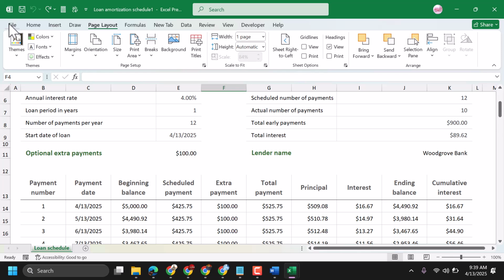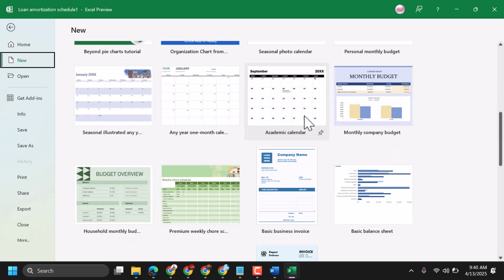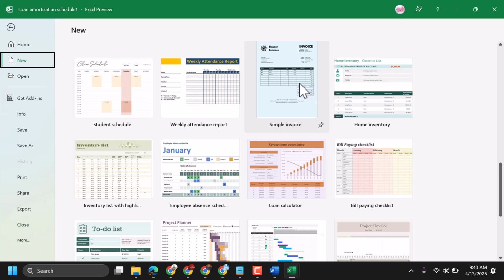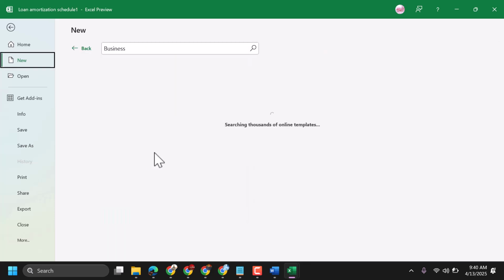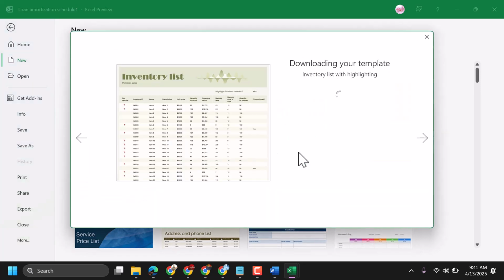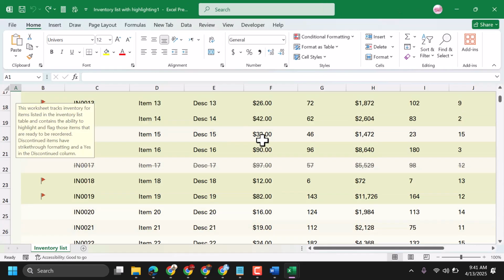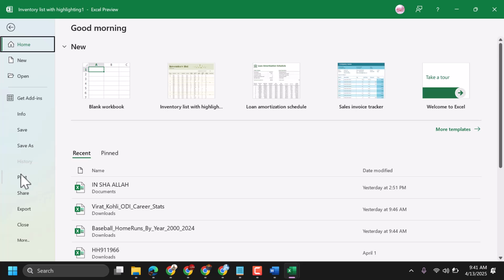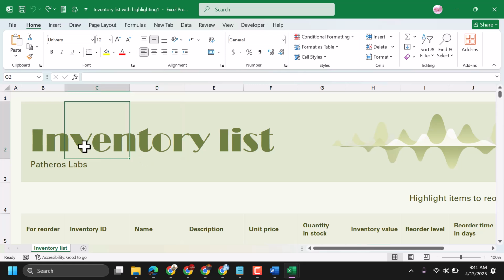How to Work with Excel Templates